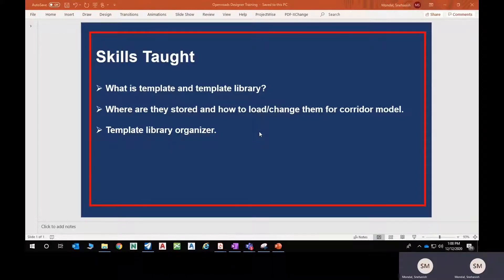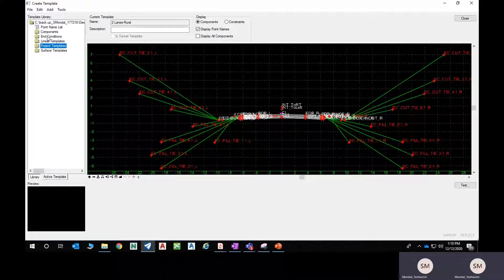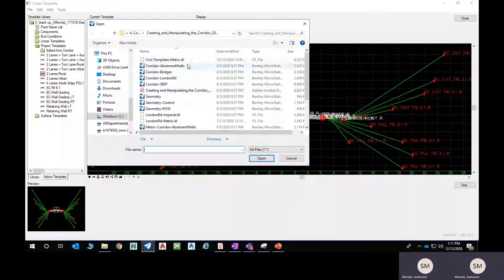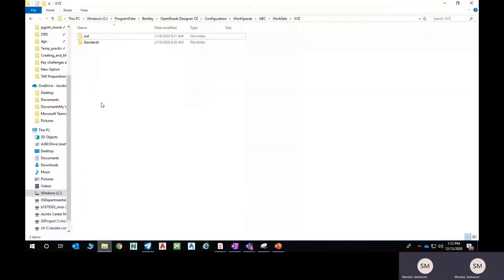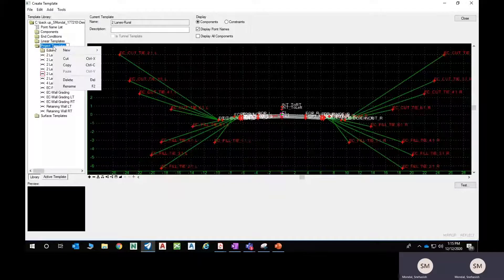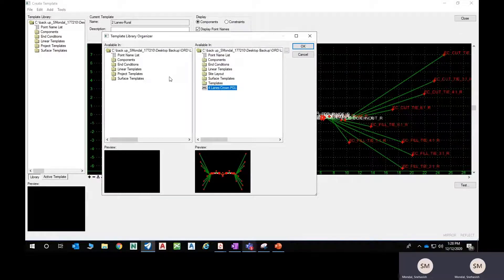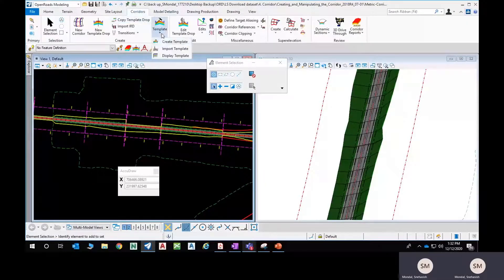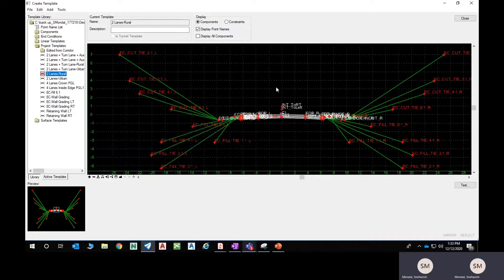Openroads Designer Template Library: How to manage them.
Skills Taught:
• What is template and template library?
• Where are they stored and how to load/change them for corridor model.
• Template library organizer.

This video restricts to managing the template and template library in Bentley Openroads Designer.